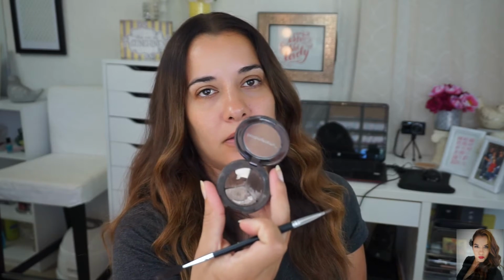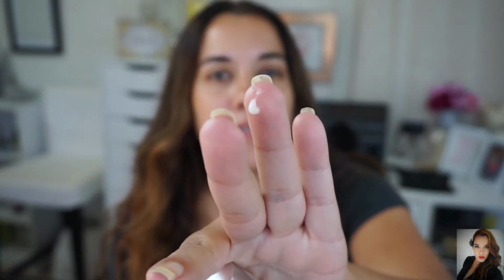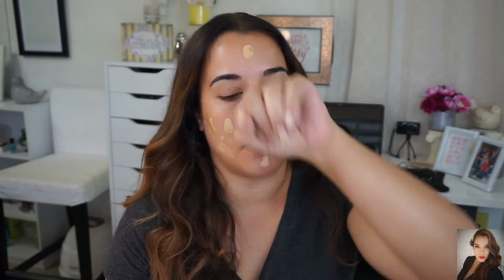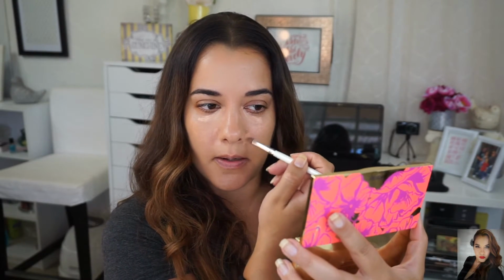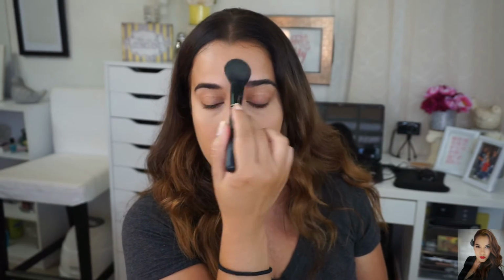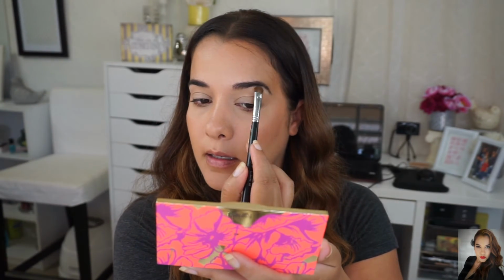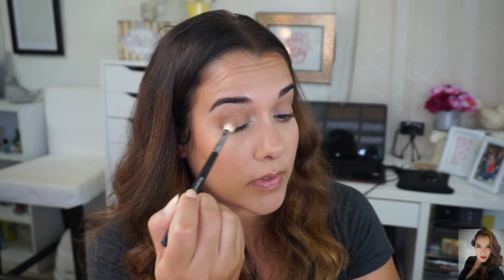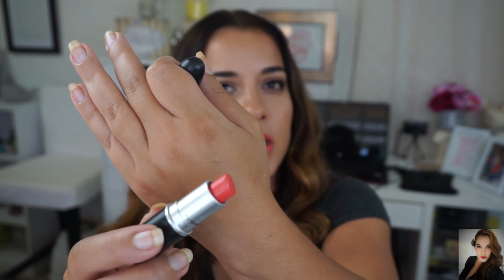Chatty GRWM Summer Makeup Tutorial | Lola Mojica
Well Hello Gorg!

Hope all is well! On today's video I will show you a beautiful Summer Makeup look. This time I decide to do a chatty get ready with me :)
I haven't done a lot of these chatty grwm video's but I will say I'm kind of digging them so keep watching because more will come. But like I said this is a summer makeup look I sayed neutral and light on the makeup application because no one wants to have their makeup melt in the middle of a hot summer day. I hope you like this chatty grwm tutorial leave me any comments or questions on the comments section.